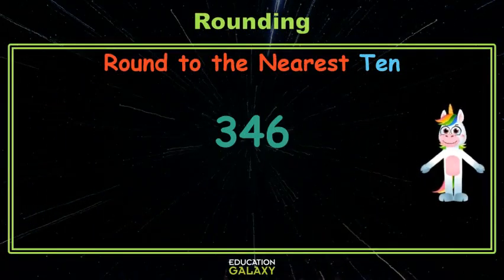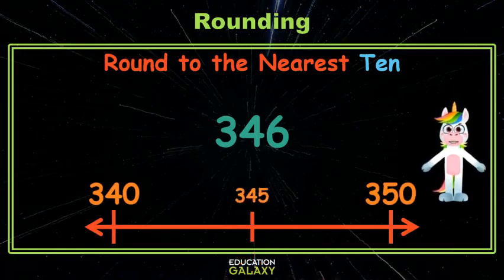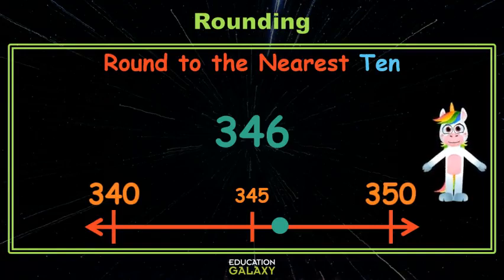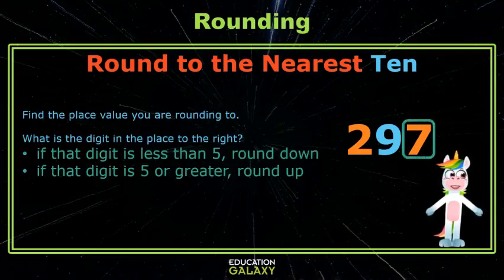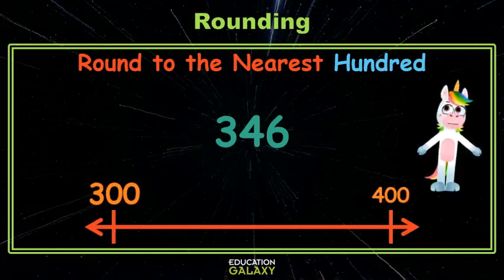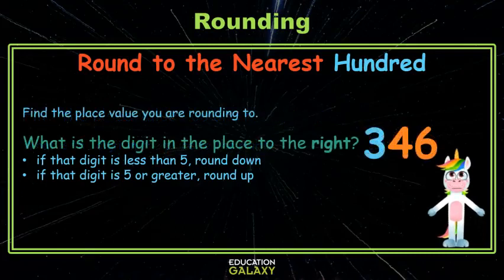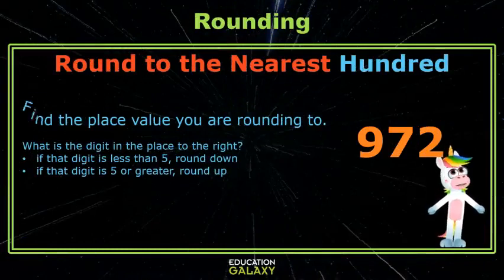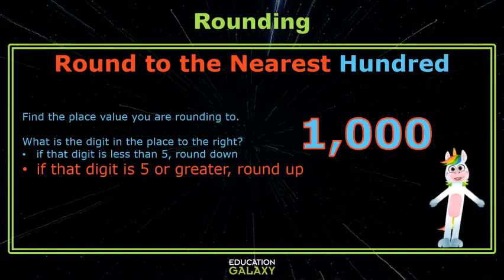3rd Grade - Math - Rounding - Topic Overview